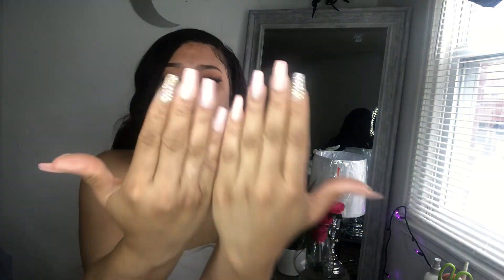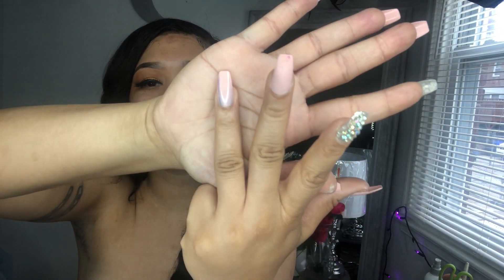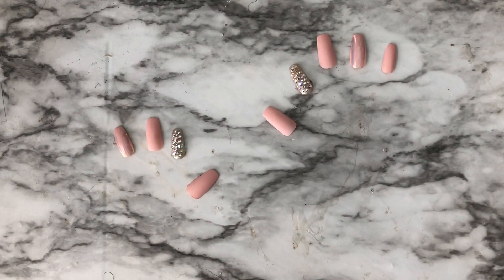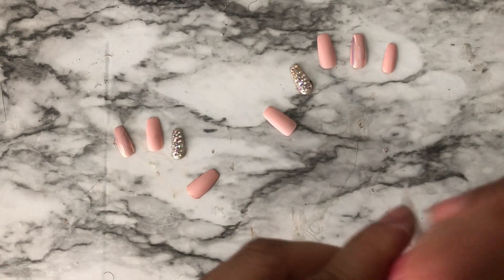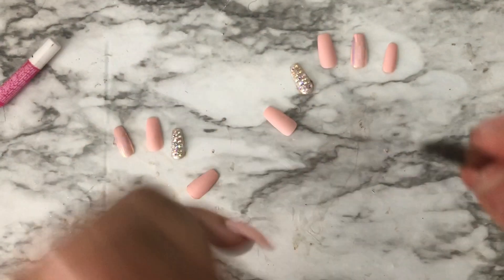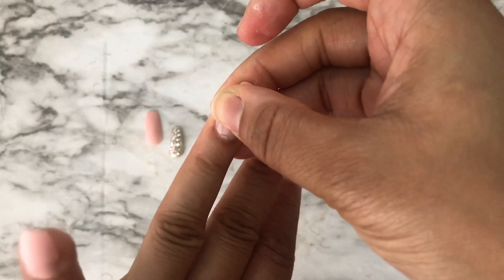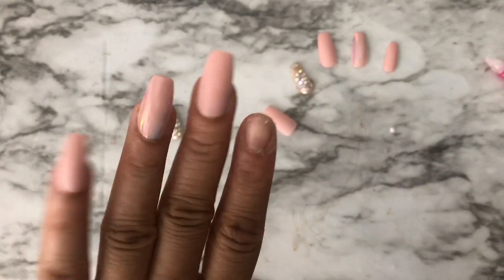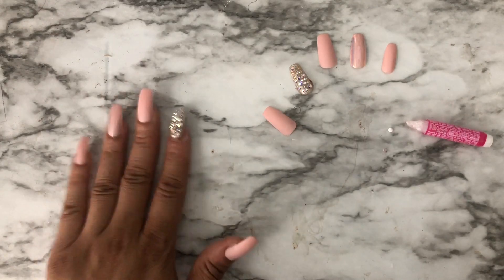Fake nails no acrylic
Hey friend!

Nails brand: KISS
press ons is convenient and they don’t mess up your real nails. And it takes less than 10 minutes.
Yes i have tried on toe press ons as well. It last really a month depending on the shoes you wear.
Friend me :

@hotmommaaaa (personal)
@triplethrrreat (business)